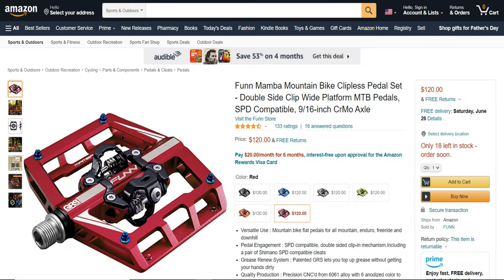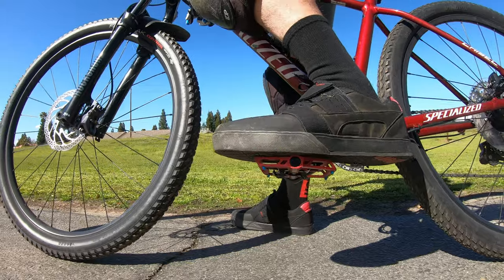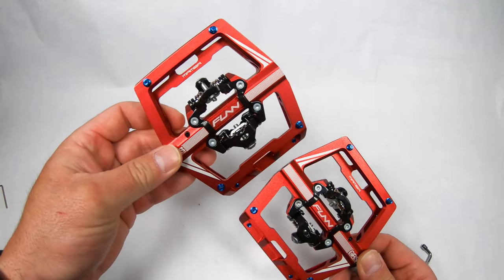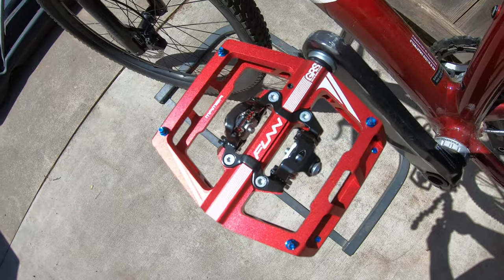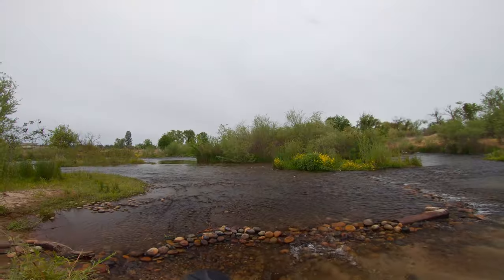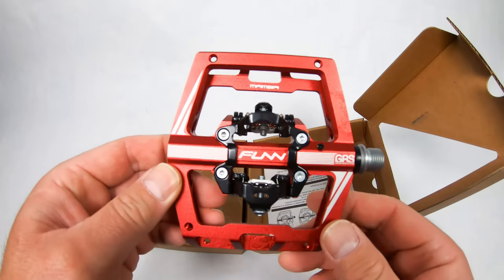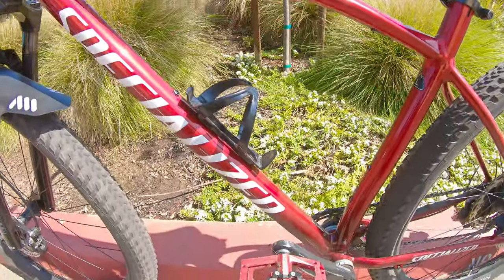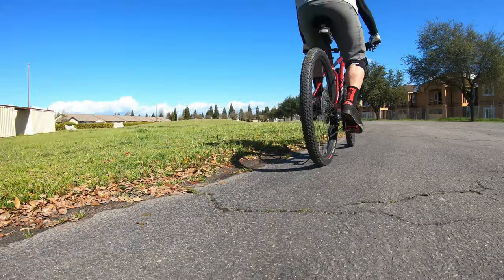MTB // Funn Mamba // Clipless Platform Pedals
Here's a quick ride & review video on the Funn Mamba Mountain Bike Clipless/Platform Pedals. I bought the Double Sided Clip Platform style which are SPD compatible. Hope you enjoy the video, please leave any questions in the comments section.

⚡Funn Mamba MTB Clipless Platform Pedal

I post mountain bike related videos on this channel every Friday! If you liked this video, please hit the 👍Thumbs Up button.

▶️ GOPRO HERO 12 ON SALE!